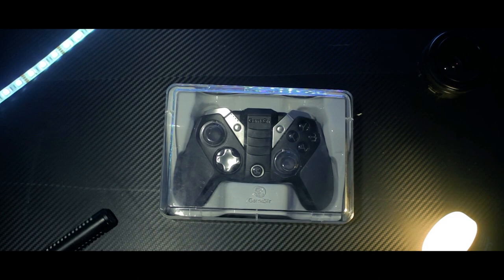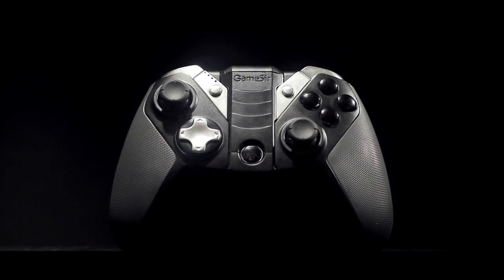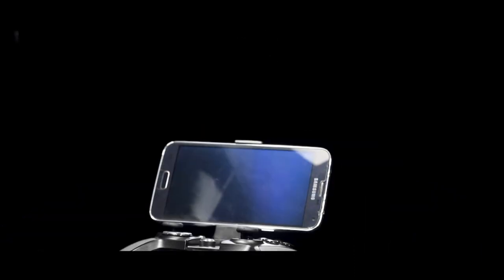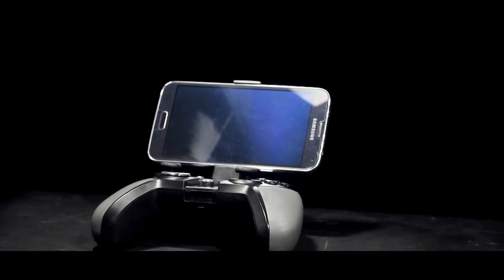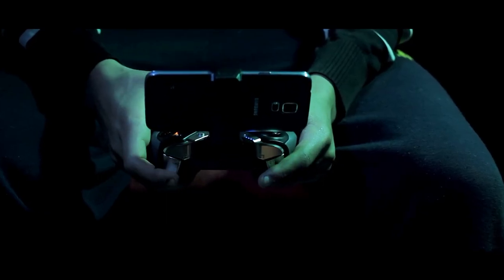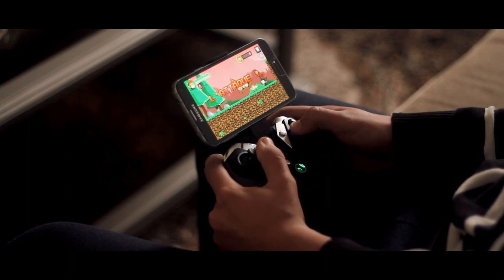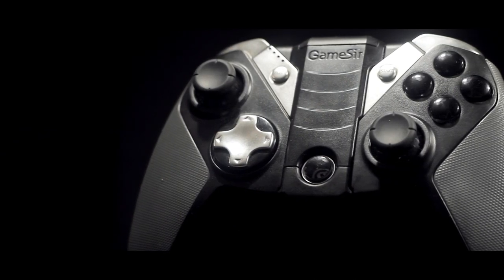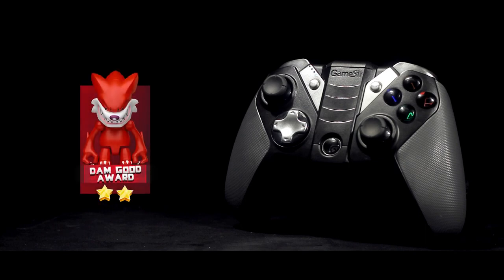GamerSir G4S | Is It Worth The Hype?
The Gamesir G4s is a famous controller designed to be used on android smartphones and PC ! Let's see if it is worth it ?